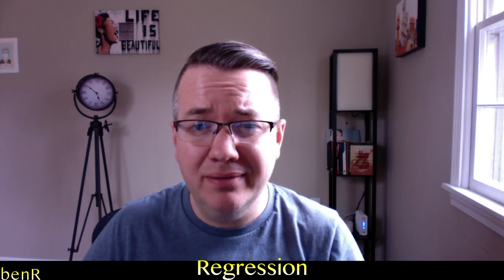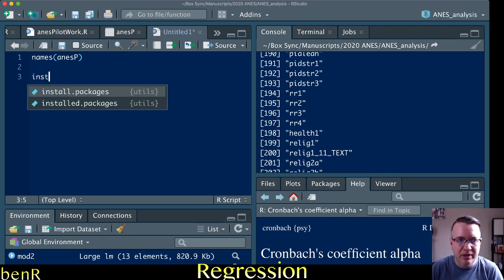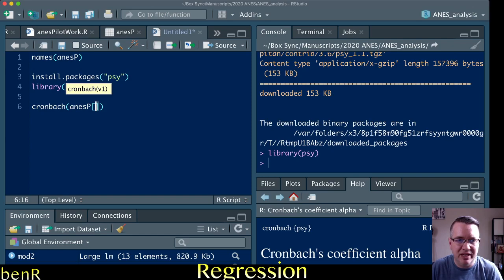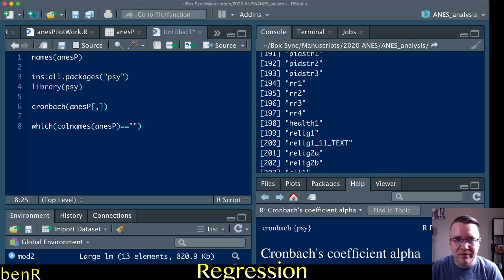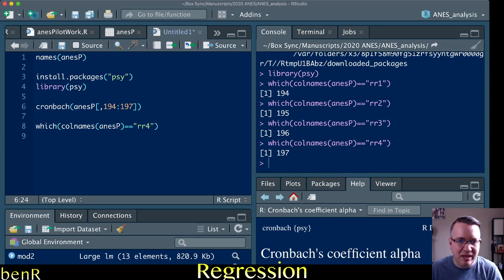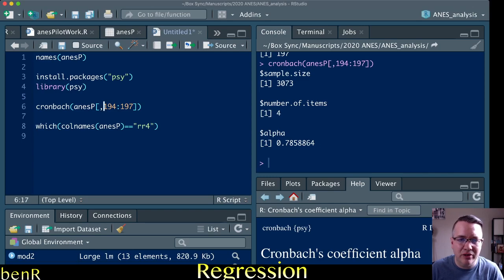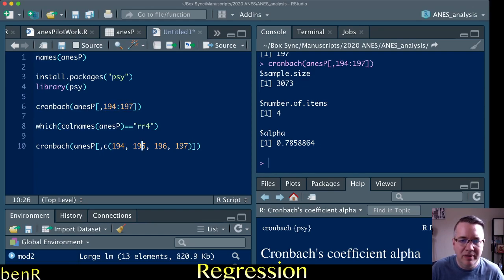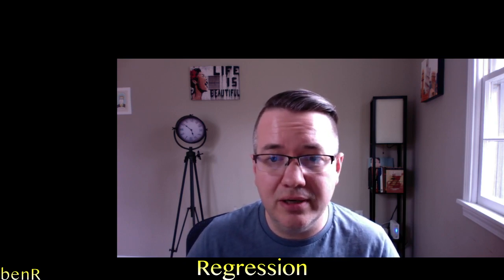How to get Cronbach's alpha in R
This brief video shows how to use the psy package in R to get Cronbach's alpha.